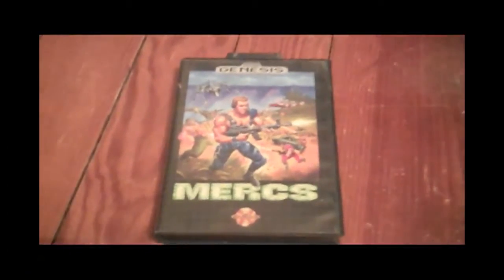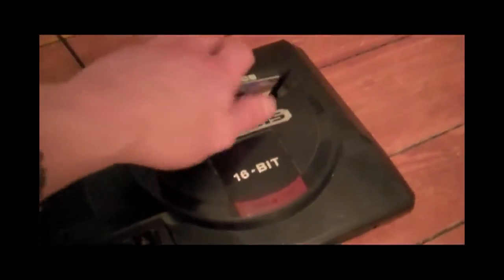CLASSIC GAMES REVISITED - Mercs (Sega Genesis) review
Exactly like Commando, but totally different!  But is it any good?  Find out here!